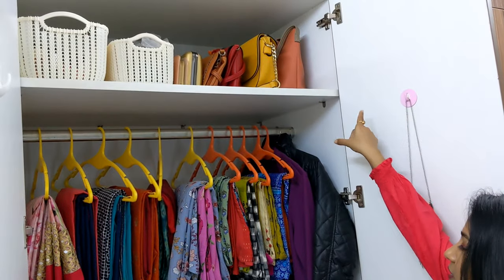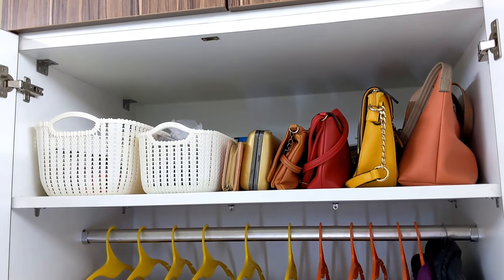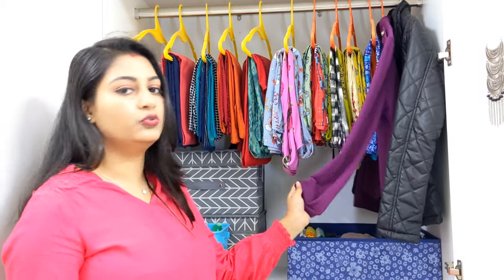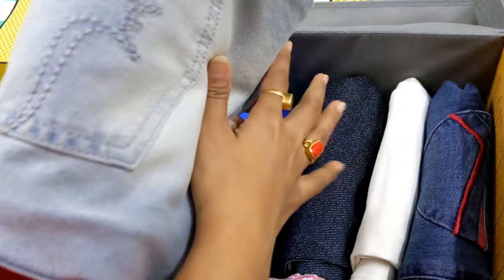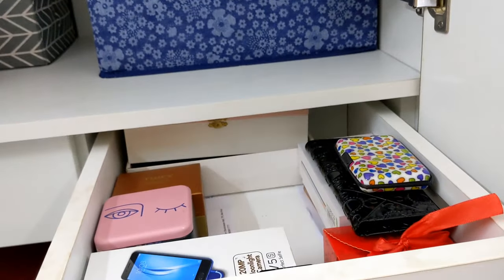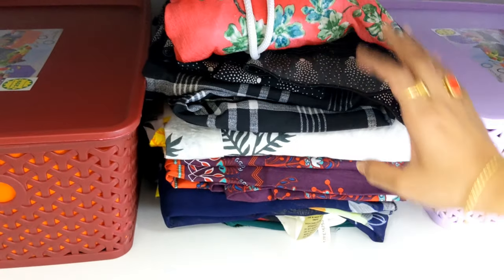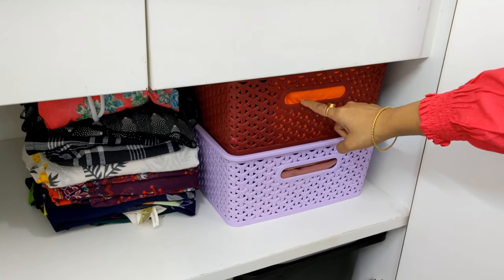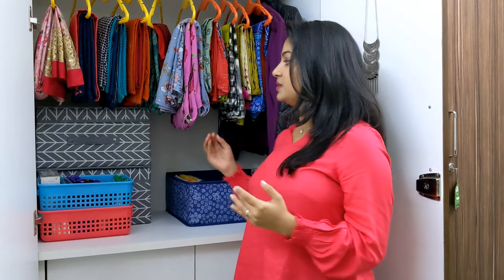Wardrobe Organization Ideas || How To Organize A Small Wardrobe/Closet || Soumya's Life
Wardrobe Organization Ideas || How To Organize A Small Wardrobe/Closet

Hi All

In this video I have shown how to organize your wardrobe in a way that you can effectively utilize its space.
Hope you enjoy watching this! But with few simple ideas you can make your space not only organised but beautiful too.
I am going to show you how to organised a small closet and how to extract maximum space out
your wardrobe and keep things in absolute order.

How I Organize My Wardrobe - Clothes Organization Idea

Hope You all will love watching the video
Please comment and let me know about this video and other videos in my channel.

THERE INTERESTING VIDEOS OF MY CHANNEL.